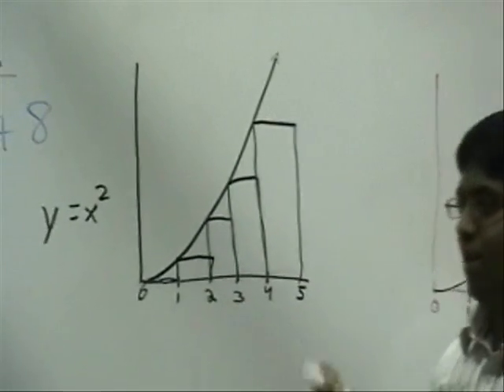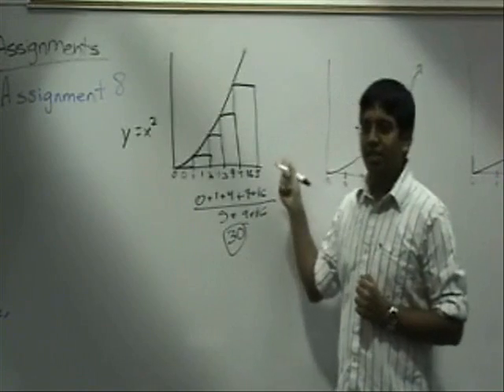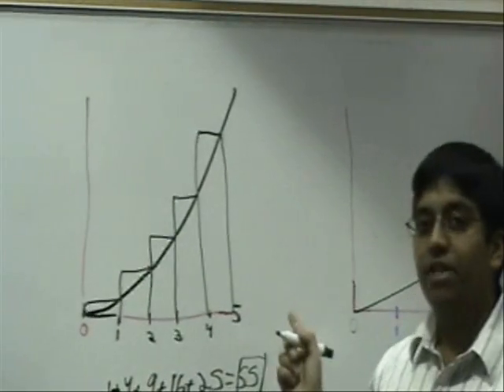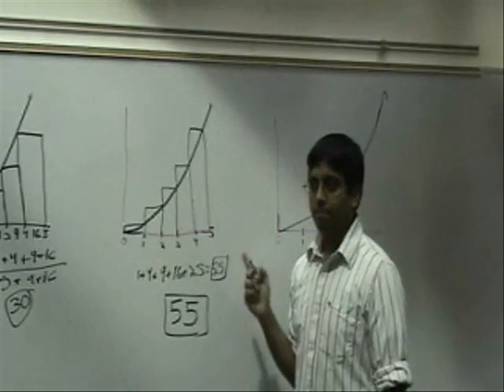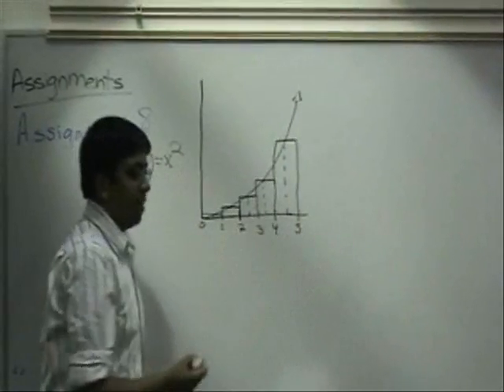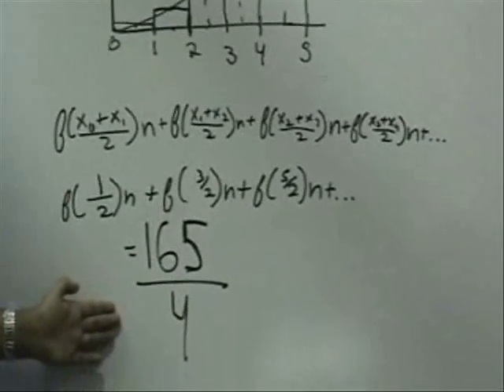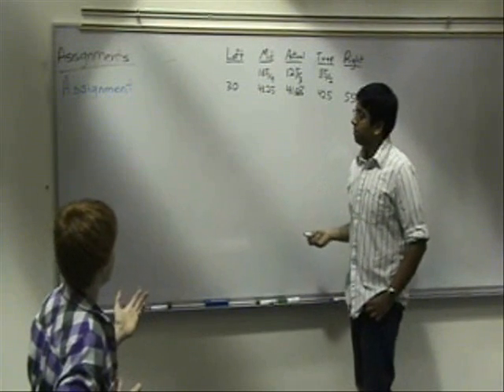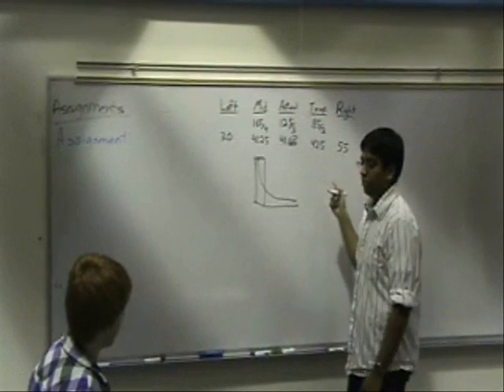Left-hand Right-hand Approximation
This is a video instructing students how to approximate area under a curve using right hand and left hand approximations.